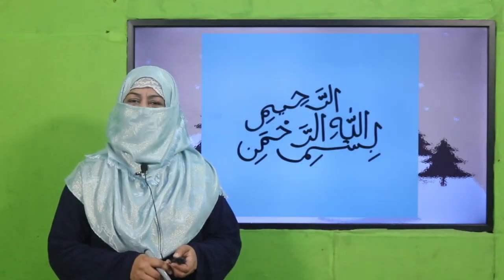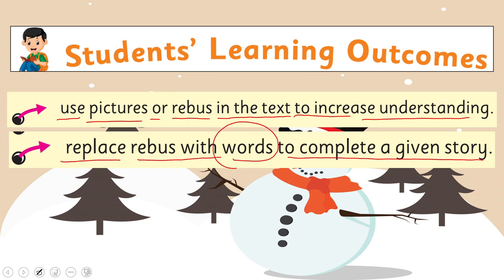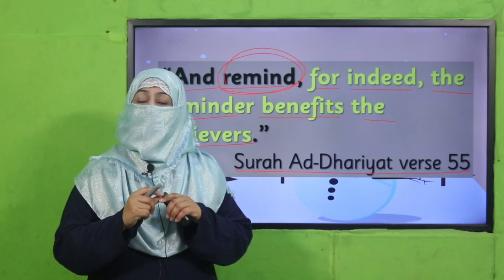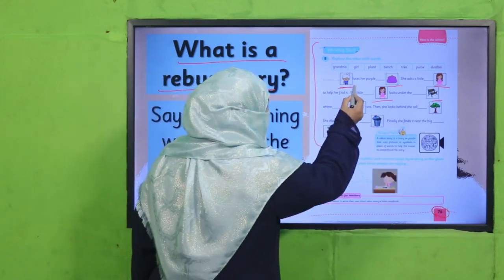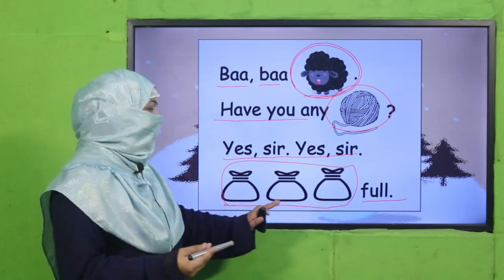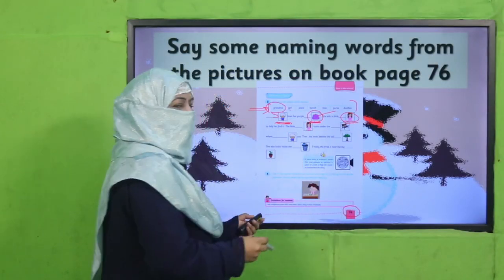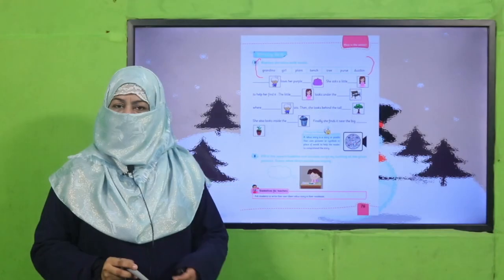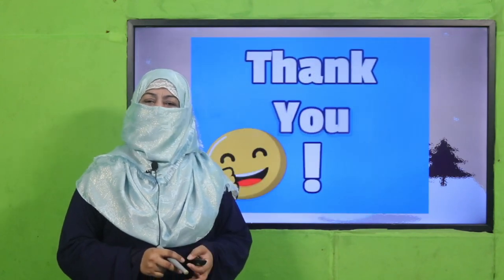English Grade 2 Unit 9 Lecture 7 || SNC 2020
In this lesson children will learn “rebus story” in a very easy way.
This lesson covers:
rebus story
writing skills
How to teach “rebus story” to grade 2
An easy way to teach “rebus story” to grade 2
How to teach “rebus story” to kids

1. PowerPoint Presentation

2. Lesson Plan

3. Worksheet/Activity